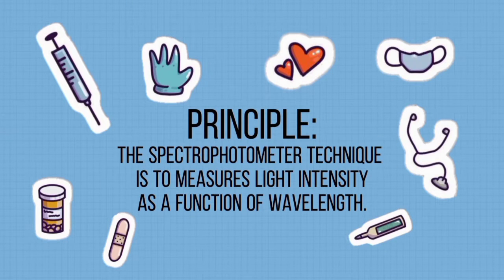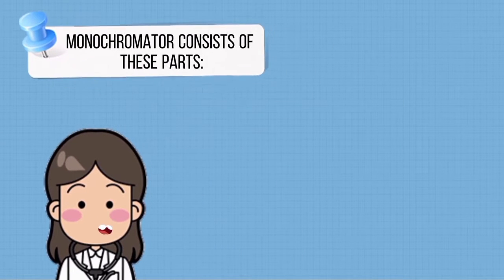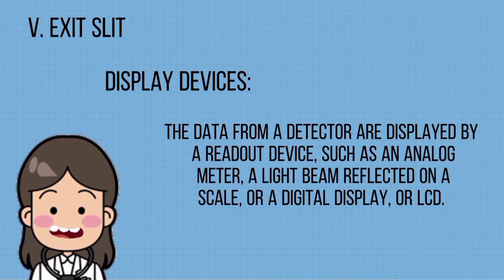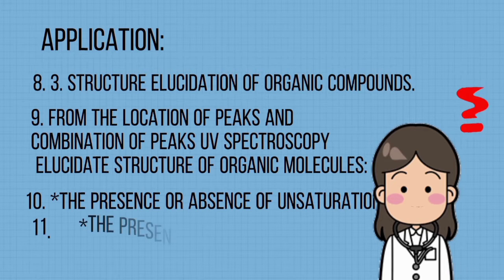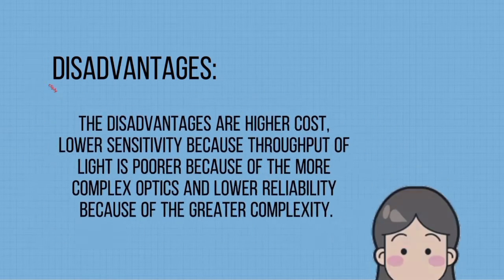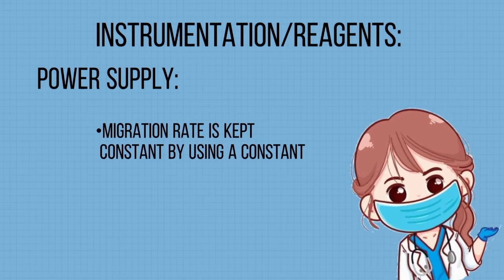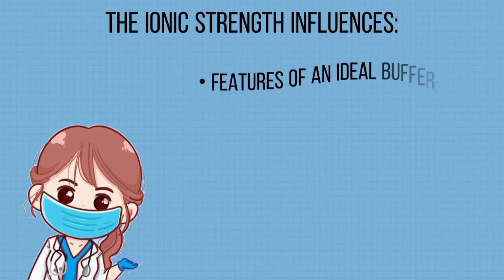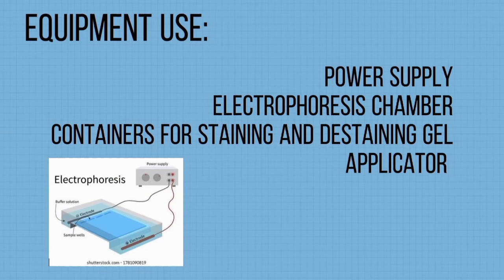Viguella- video presentation (CC)